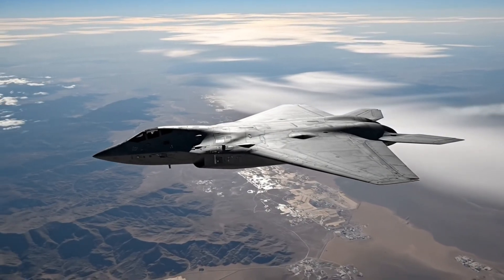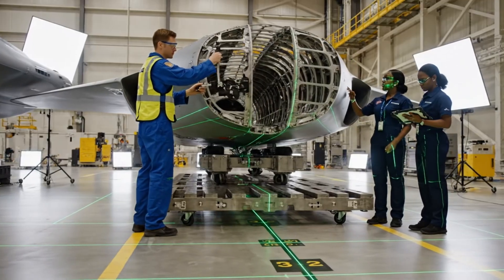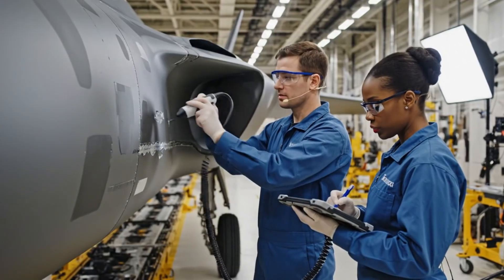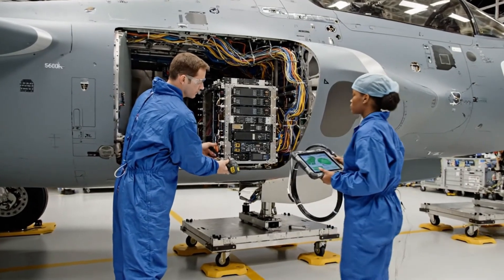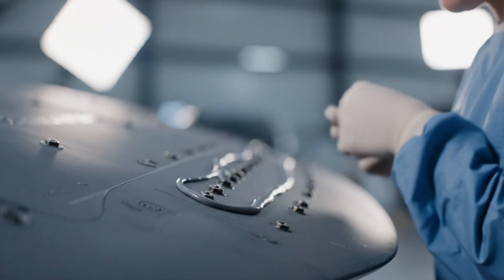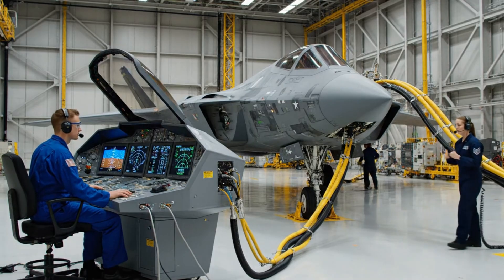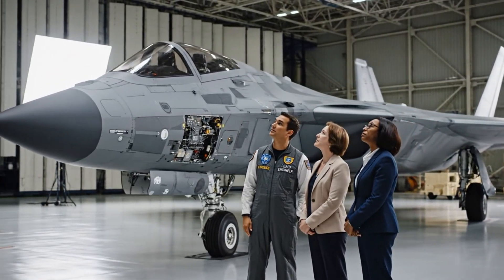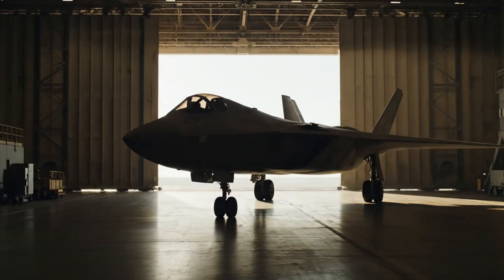Inside the B-21 Raider Factory: Building the $700 Million Stealth Bomber (Full Process)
Rarely seen footage inside the highly classified facility where the future of air dominance is being assembled. Witness the engineering marvel behind the B-21 Raider, the world's first sixth-generation aircraft.

In this video, we take you behind the scenes of Northrop Grumman's production line to reveal the manufacturing process of the US Air Force's newest stealth bomber. From advanced composite materials to the final assembly at Plant 42, see how this digital bomber is built to survive the most hostile environments.

✈️ In this video:
B-21 Raider assembly process
Advanced stealth coating technology
Northrop Grumman's secret manufacturing techniques
The evolution from B-2 Spirit to B-21 Raider

Timeline: 0:00 Introduction: The New Ghost of the Sky 1:12 Why the B-21 Raider Was Born? 2:45 Digital Engineering: Designing in Virtual Reality 4:30 Inside the Factory: Advanced Composite Materials 6:15 The Assembly Line: Joining the Fuselage 8:20 The Secret Stealth Coating Process 9:55 Engines & Propulsion Systems 11:10 B-21 Raider vs. B-2 Spirit: What Changed? 12:25 The Grand Rollout at Plant 42 12:50 Conclusion & Next Episode